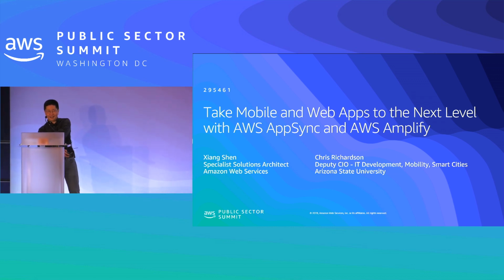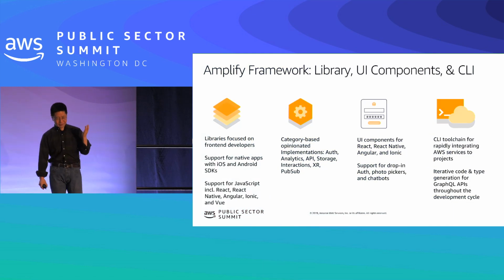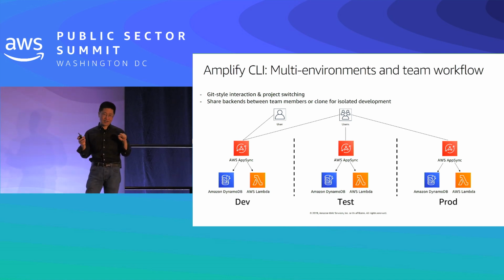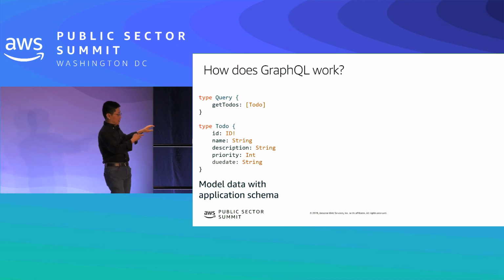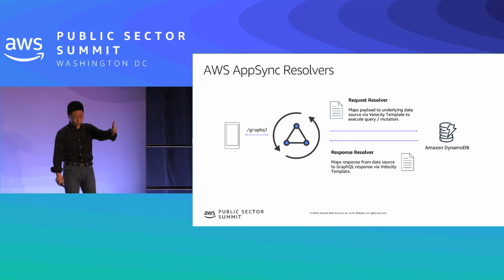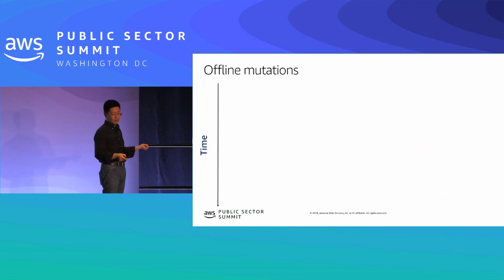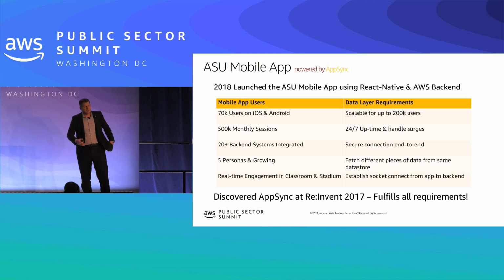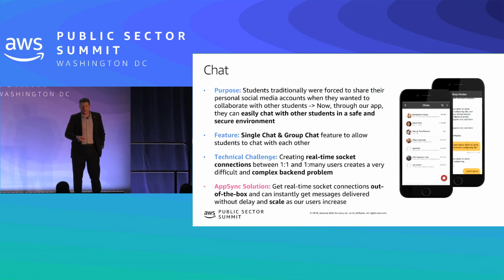Take Mobile and Web Apps to the Next Level with AWS AppSync and AWS Amplify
In this session, learn how the latest features of AWS AppSync and AWS Amplify enable you to use GraphQL for real-time data streams to client apps, along with advanced caching and offline operations. See the latest techniques for automatic backend provisioning and discover capabilities for advanced querying.